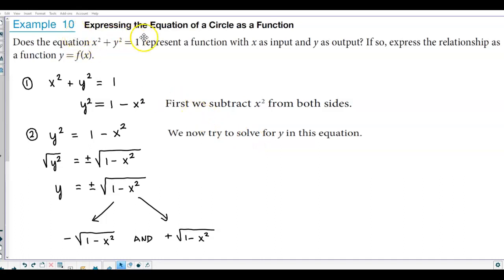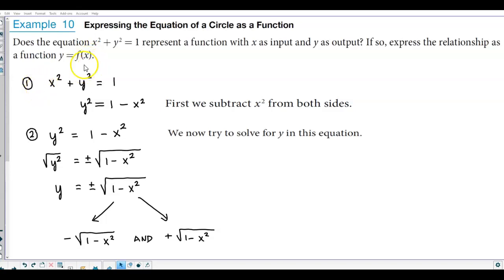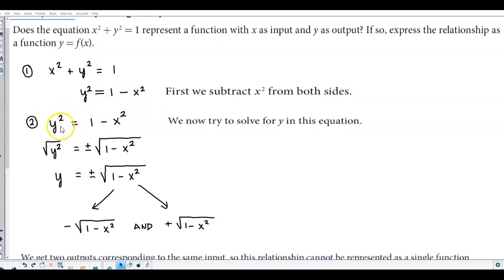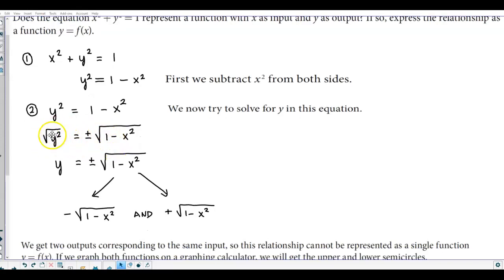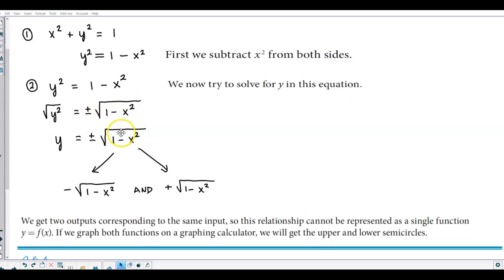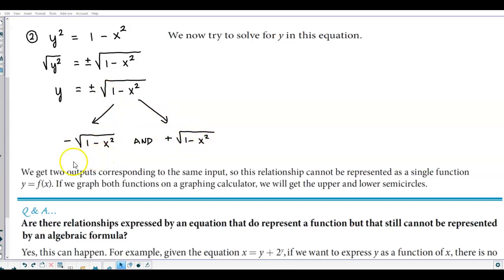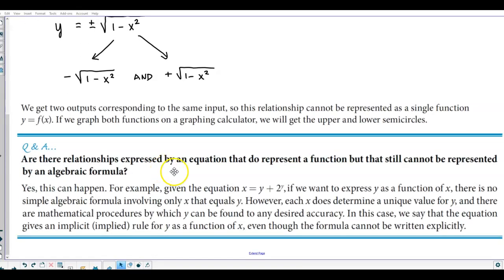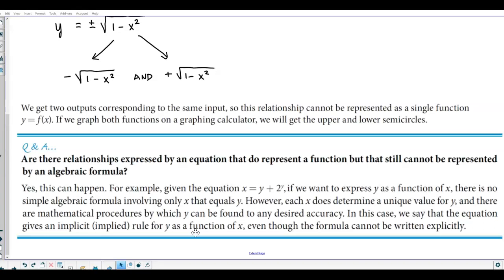Math 10 3.1 Example 10 Expressing the Equation of a Circle as a Function